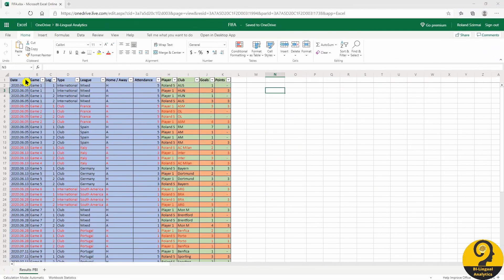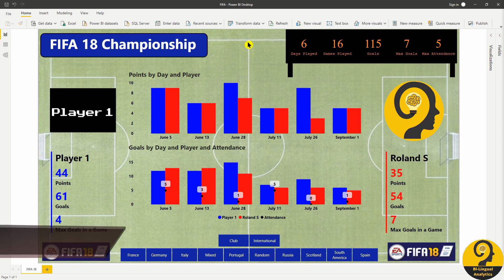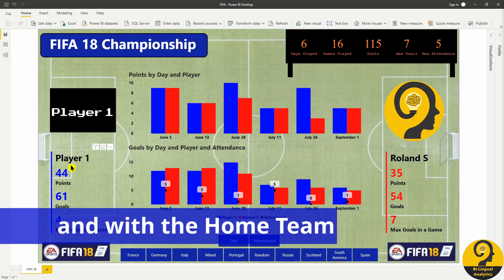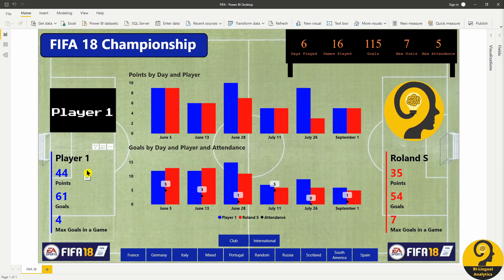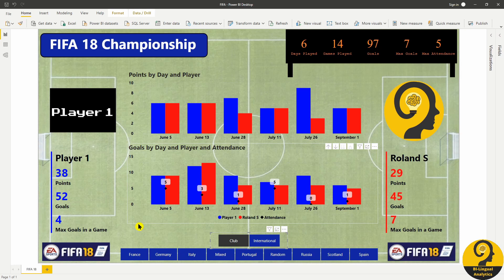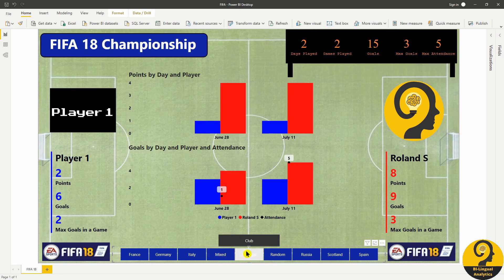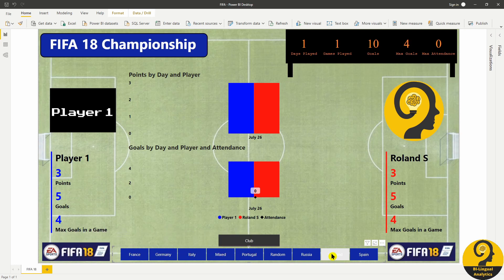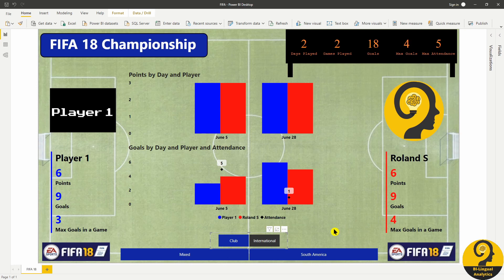Insights 🔎💡 - Why do we create reports?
Before you even begin to create a report in PowerBI, you have to answer the most critical question.

Why do you create that report? 📊

The simple answer is INSIGHTS 🔥

Really hot topic nowadays. But before you get confused about it, watch this video so you'll know what to look for! 🔍

Roland

📍 – Sydney, Australia

📽 GEAR:
🔦 – Neewer 18” Ring Light + Neewer 2 Pack Dimmable
🎧 – BOSE QC35